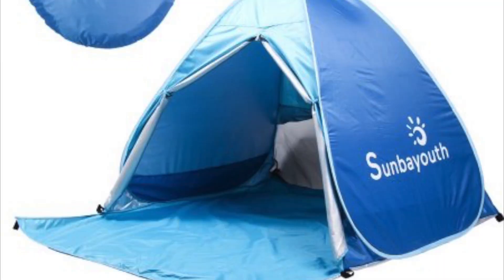Beach Baby Struggle | Maddi and Me Family Vlog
Going to the beach is fun, but taking your infant baby to the beach is a struggle! Our first trip was a major mommy fail, but then we got equipped. Our second trip was a huge success! Maddi was in her tent, we had ample chairs and toys and food and clothes. Beach day success!

Maddi did not like the cold Pacific ocean, but at least she had fun in the sun. And so did we as parents! Getting the right gear is key to a fun day at the beach. We learned our lesson and are now sharing with you! Go have fun, just be prepared!